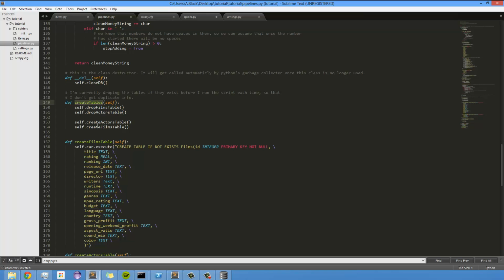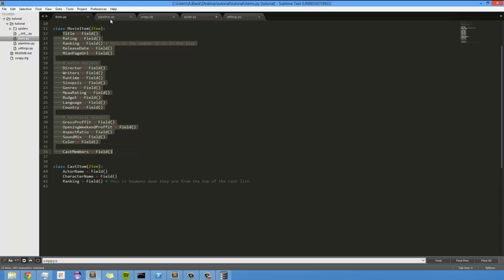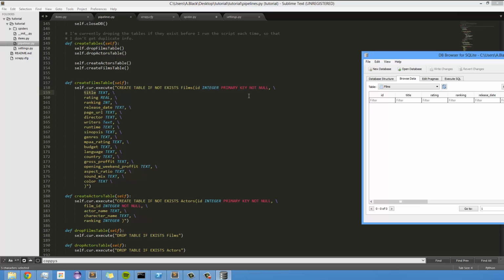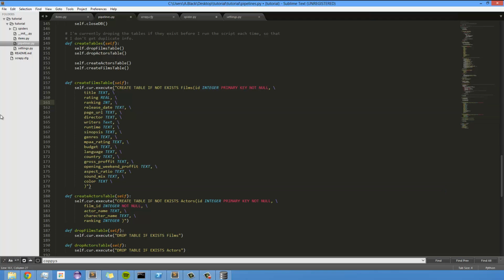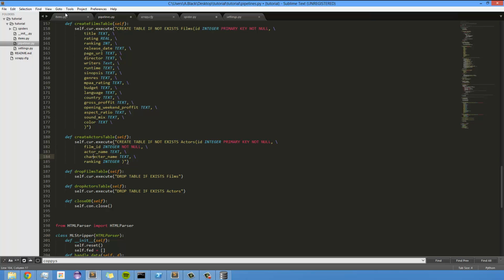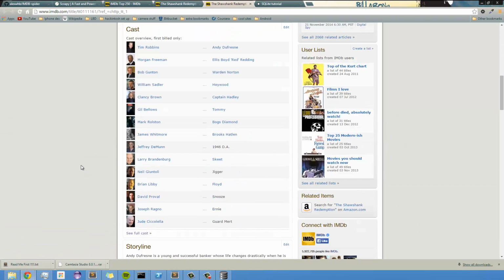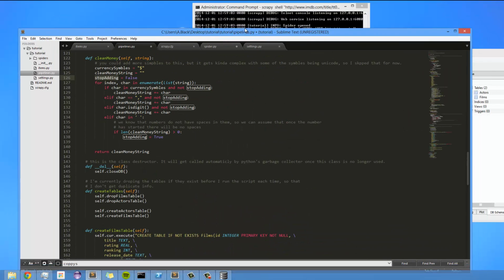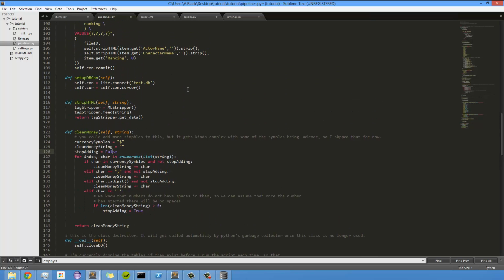Scrapy Tutorial Part 9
In this tutorial series I begin to show you how to build a spider that scrapes IMDB's top 250 movie list and add that data to a sqlite db. I introduce the concept of Pipelines, and how to use them.